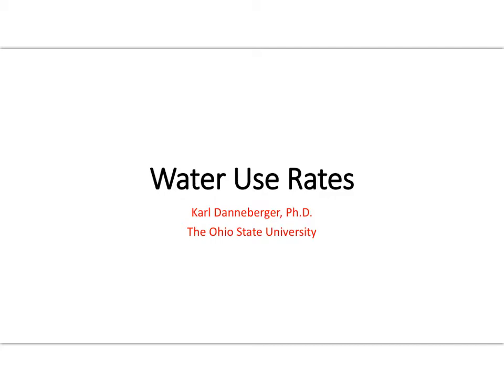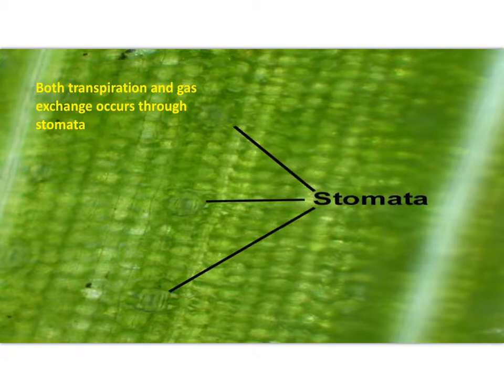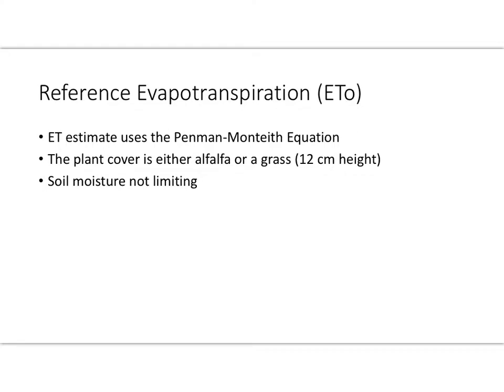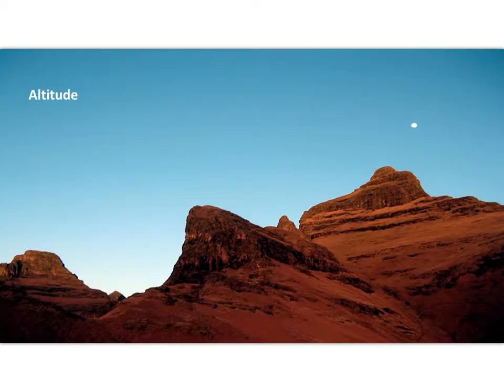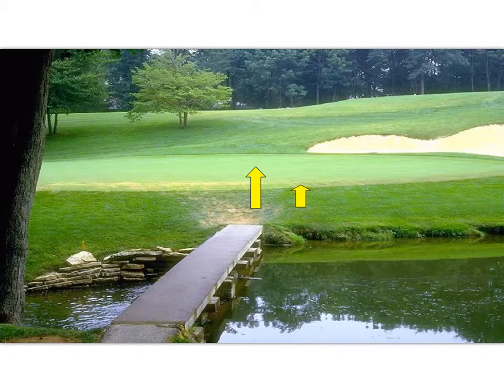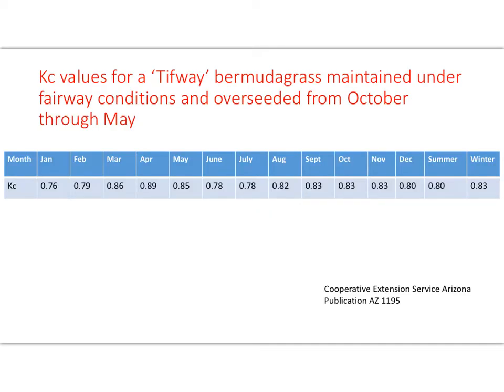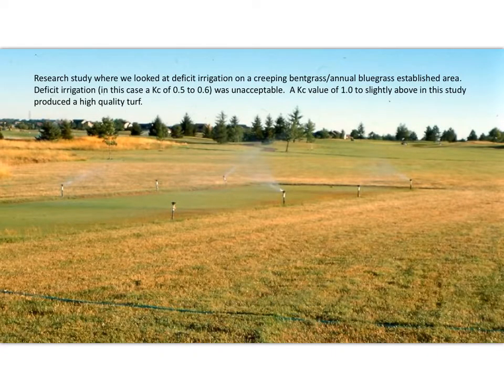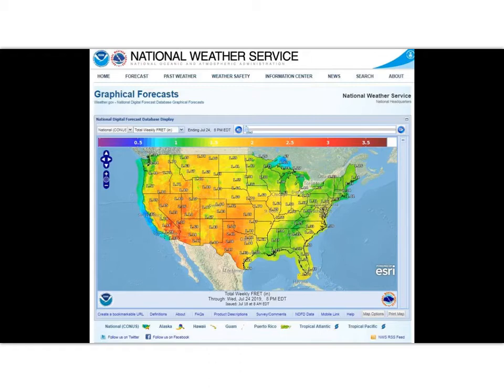Water Use Rate